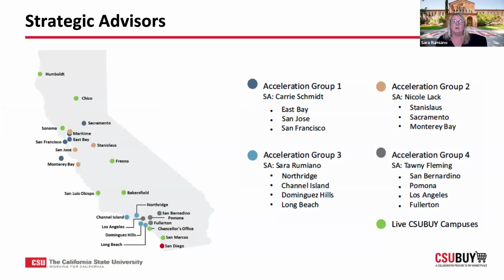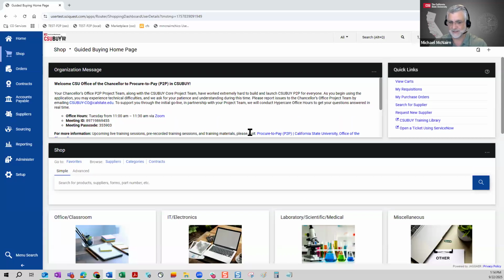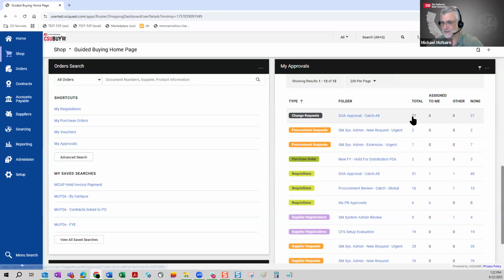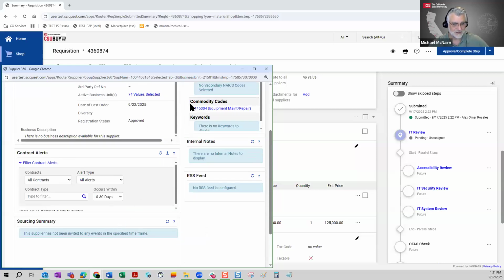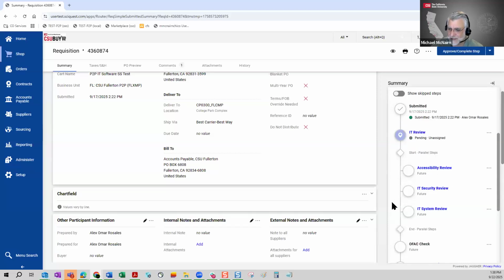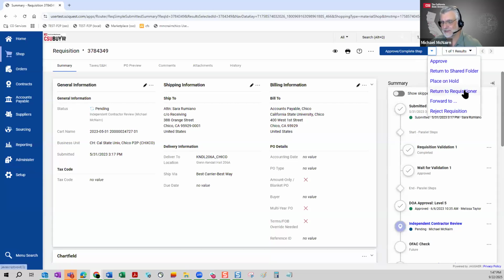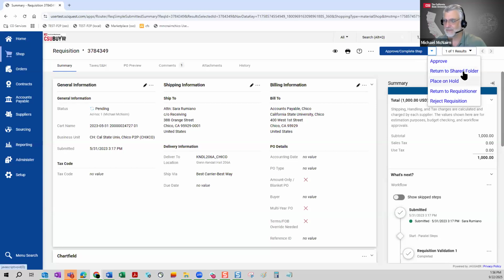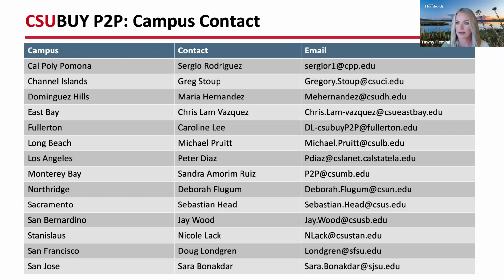CSUBUY P2P Demo Series: Workflow and Approver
Covers key approval rules and processes, including when a requester cannot approve, how financial and compliance workflows function, DOA levels and limits, requisition review steps, handling substitutions, approval actions (return, reject, comment, approve), managing shared folders, and reviewing attachments.

Presented on Monday, September 22, 2025